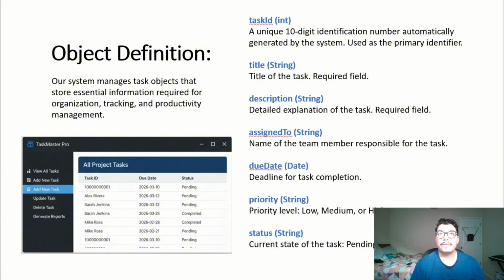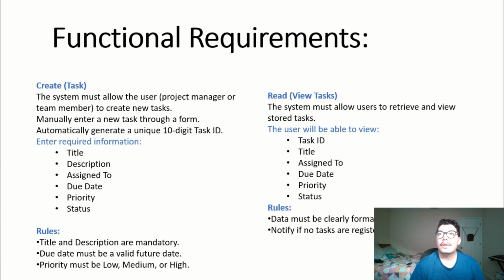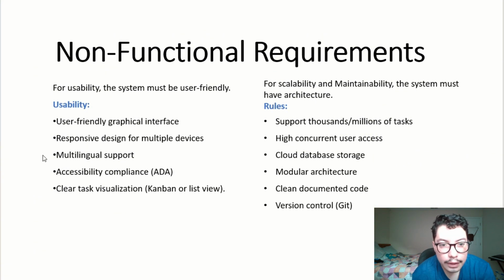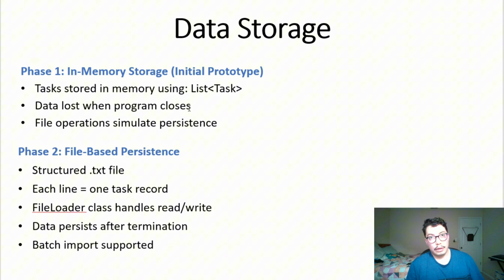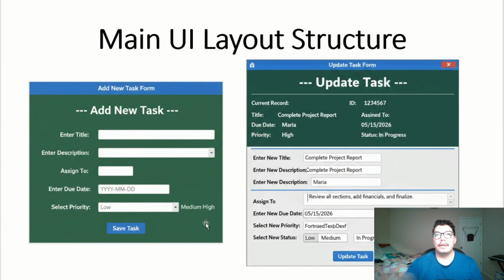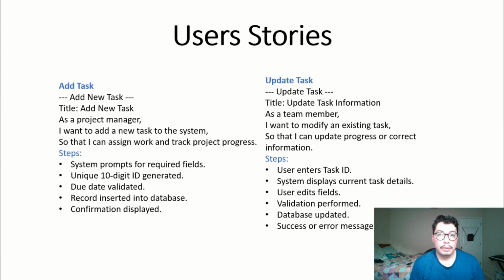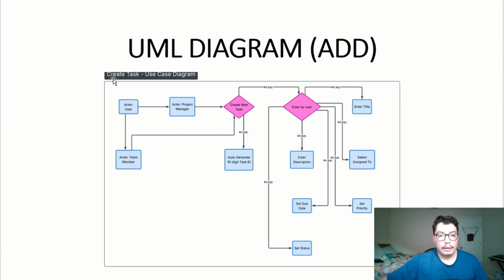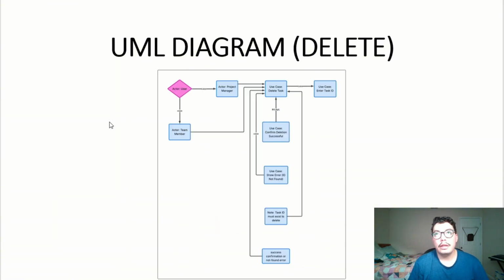Project Description Task Application